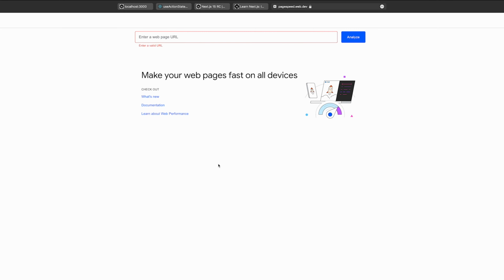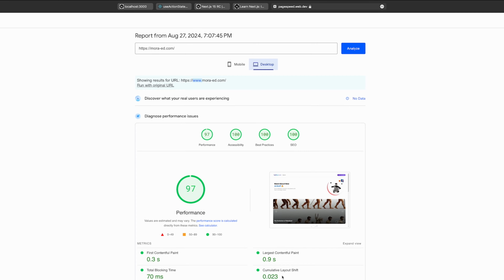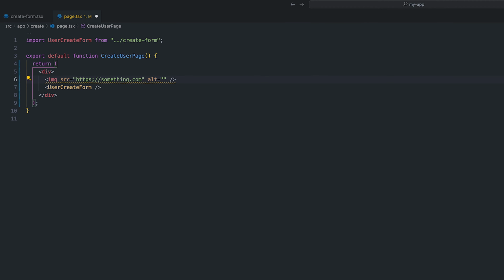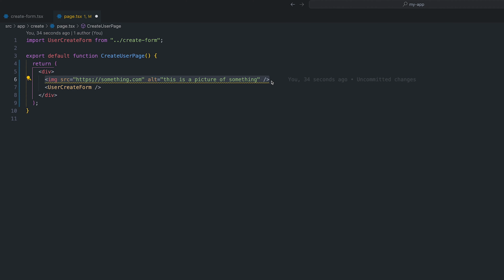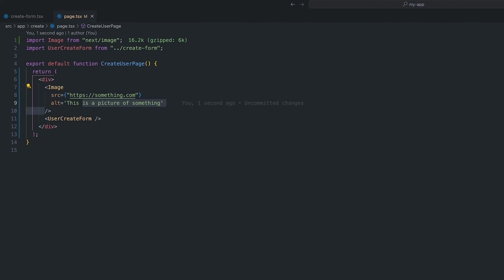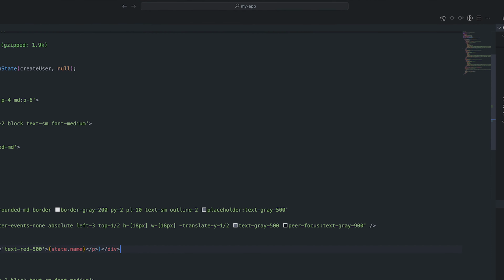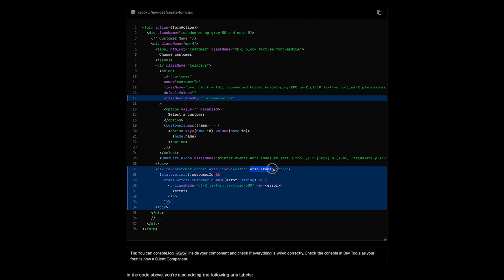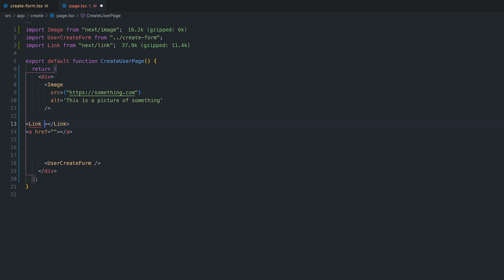Improving Accessibility in NextJS Website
Improving accessibility in NextJS, introducing a tool of Google pages peed insights.

Using Link component instead of a tag
using Image component instead of img
and writing semantic HTML

0:00 Intro
0:27 Pagespeed insights
1:50 Image component
3:26 Screen Readers
5:06 Link component
5:25 Semantic HTML
5:55 Outro